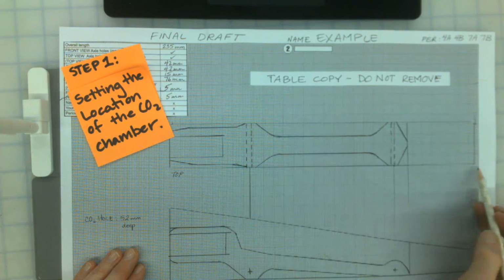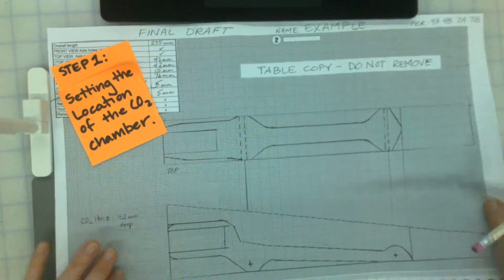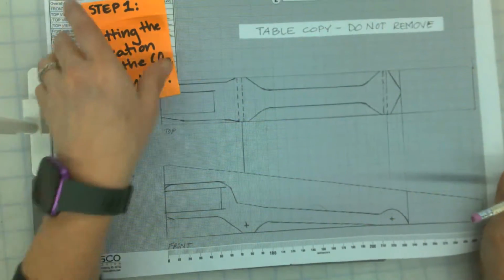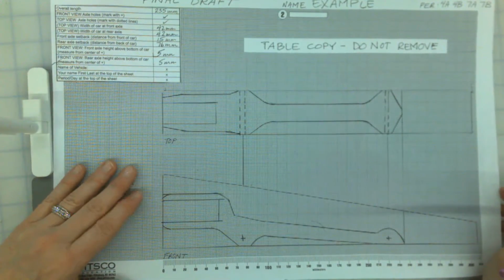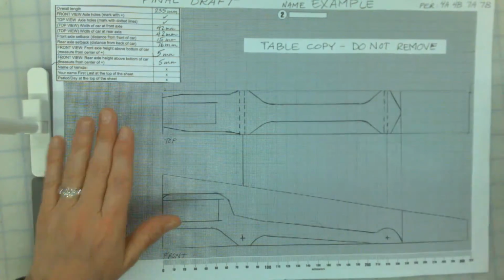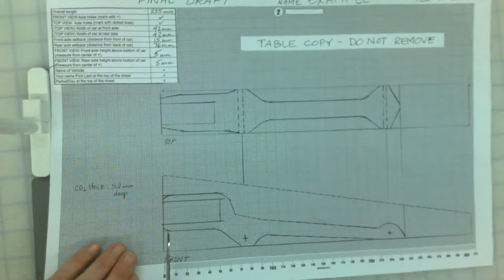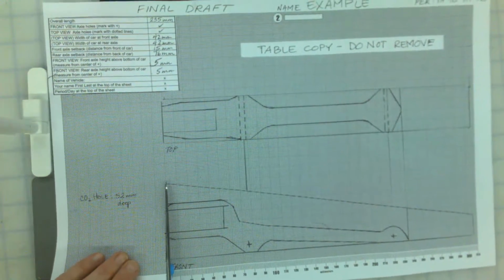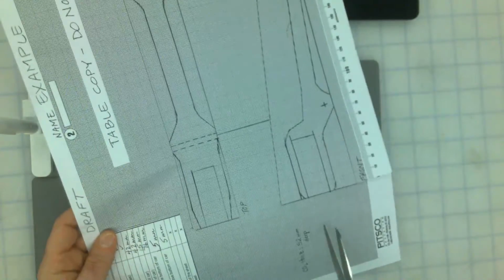CO2 Cars: Step 1: Setting the location of the CO2 Chamber